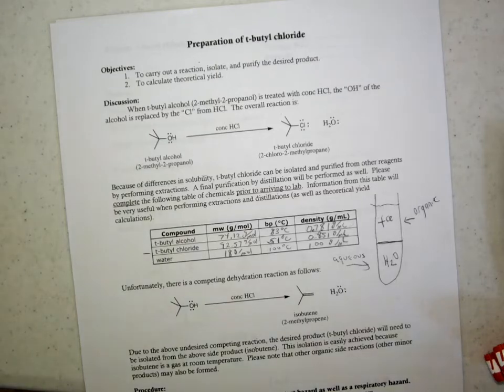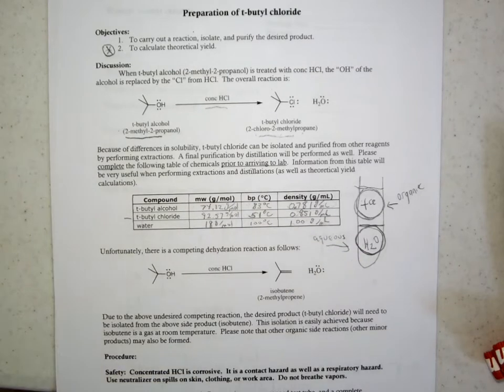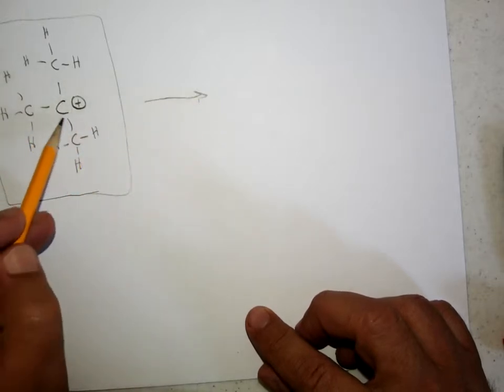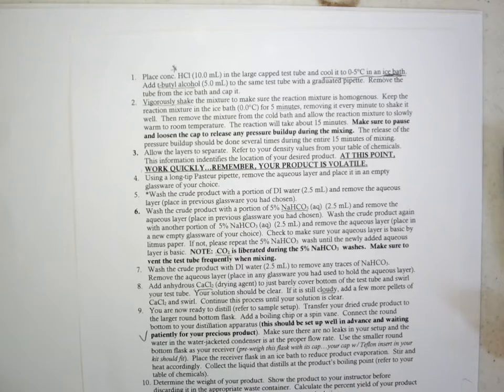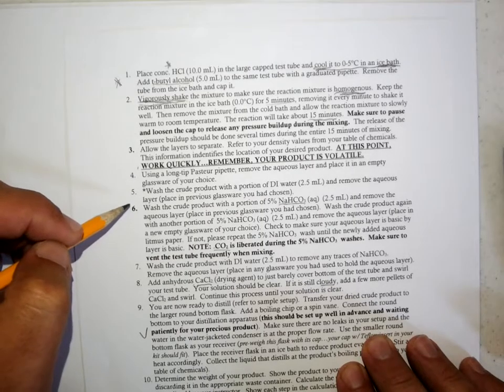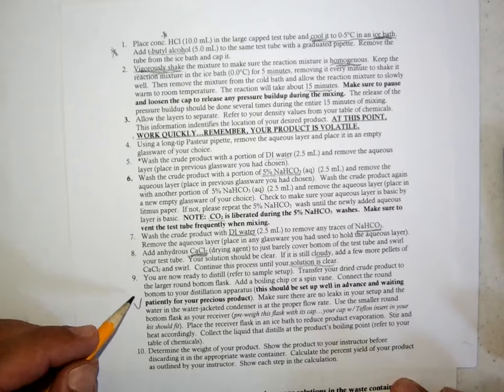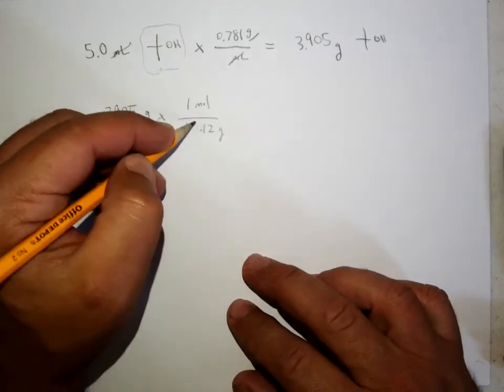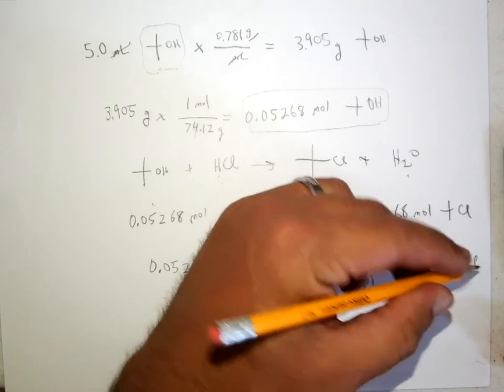002 tert butyl chloride lab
This video provides an overview of the reaction of tert-butyl alcohol (2 methyl-2-propanol) with hydrochloric acid to give tert-butyl chloride (2-chloro-2-methyl propane).  It focuses on the side reaction that causes loss of product via elimination rather than substitution, the experimental procedures and purposes of each reagent, as well as the calculation of the theoretical yield.